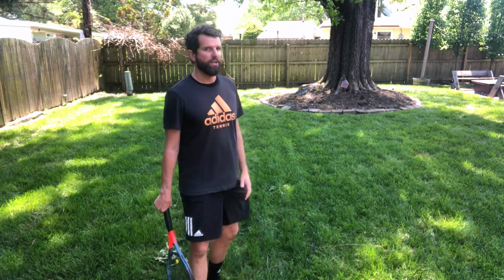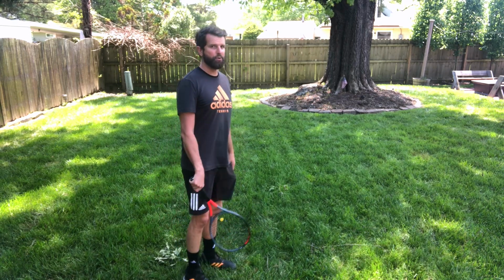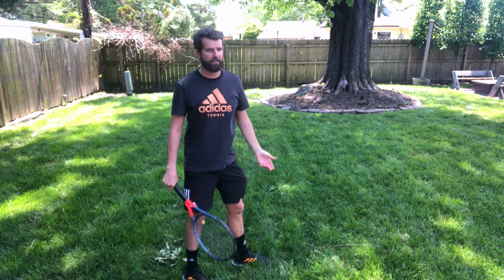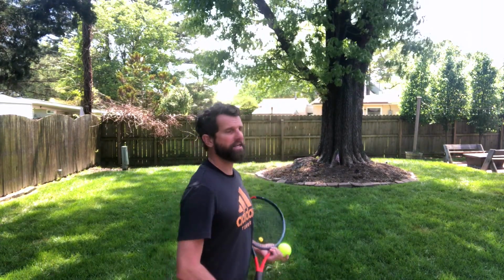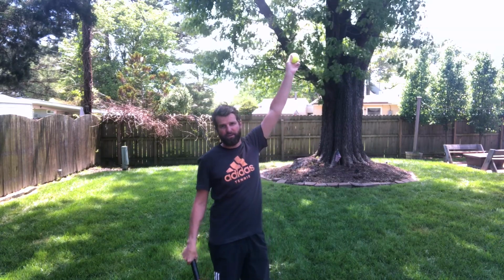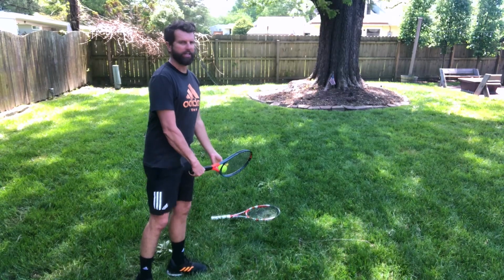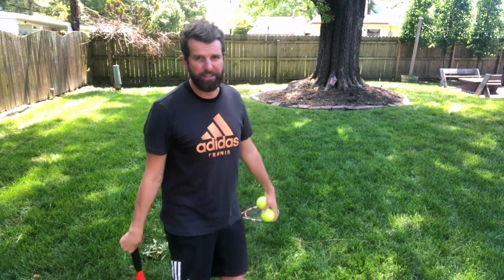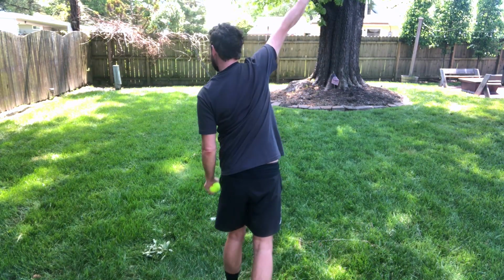How To Improve Your Serve Without Hitting A Ball!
Want to win more points with your serve? Grab our Serve Mastery Course for free

Today we show you several ways to practice and improve your serve from anywhere. This video is for PlayYourCourt players of all levels.